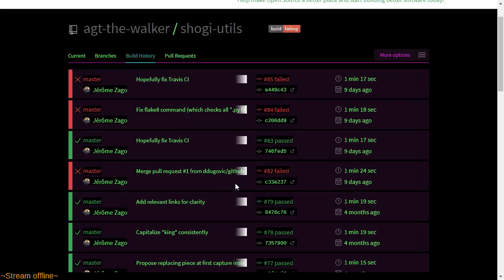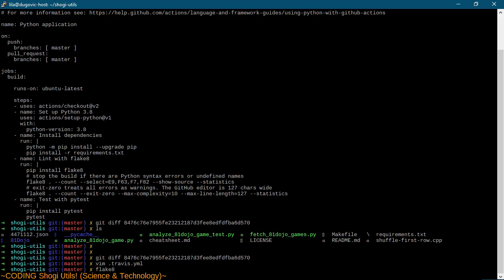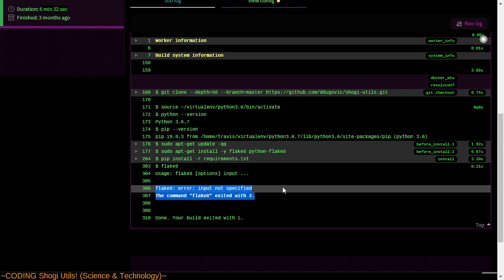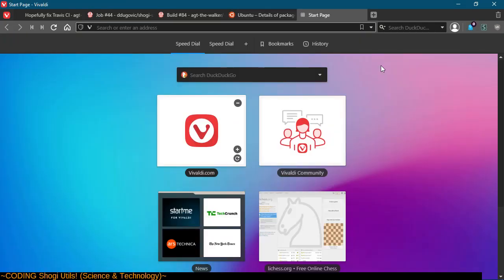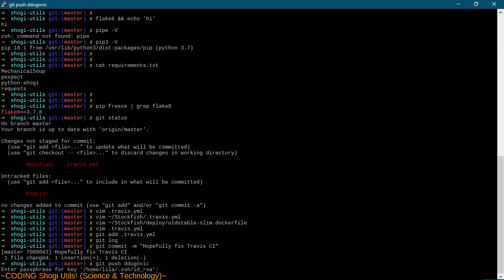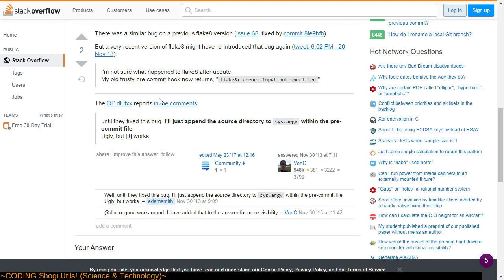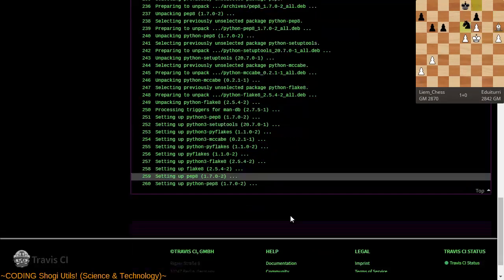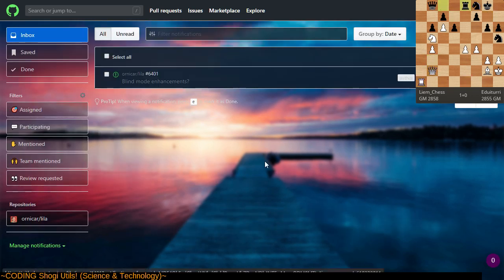CODING Shogi Utils!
Hooray for free software and testing frameworks! Boo for flaky internet connections.